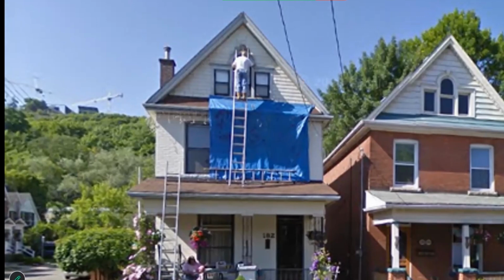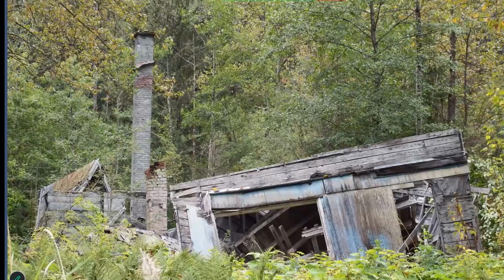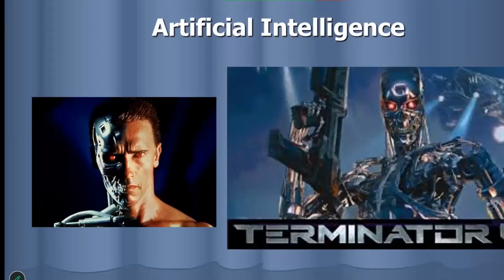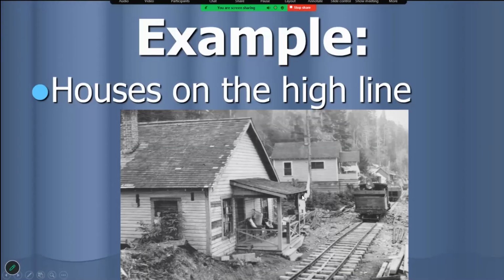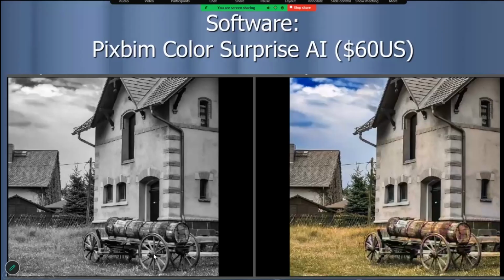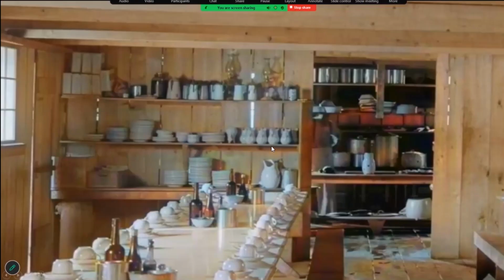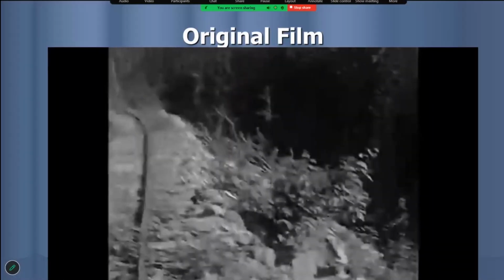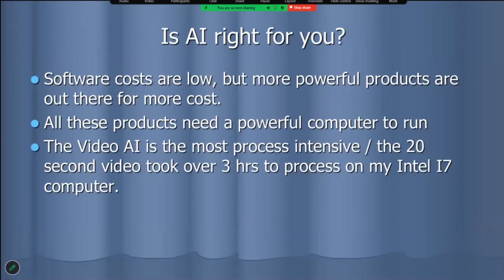Using Artificial Intelligence to Improve your Modelling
Explore Photo / Video AI tools to improve research material